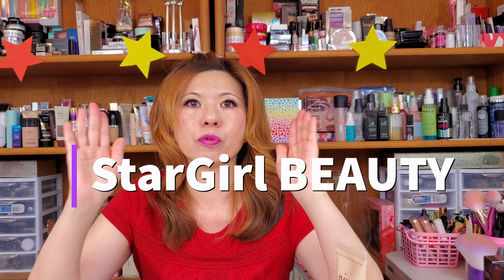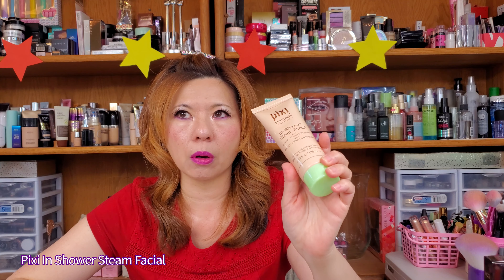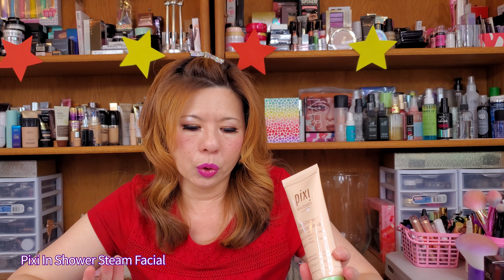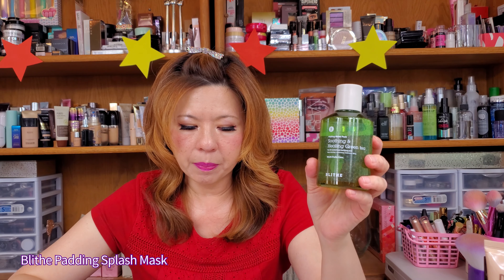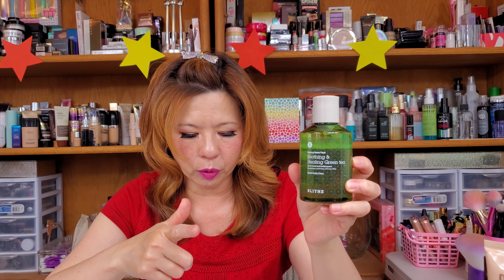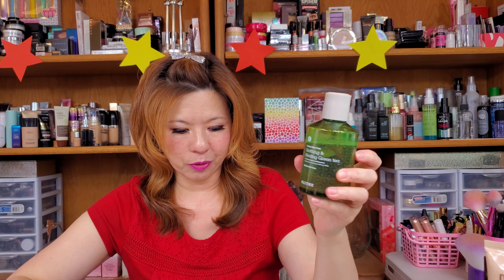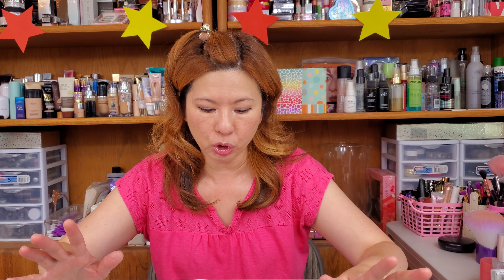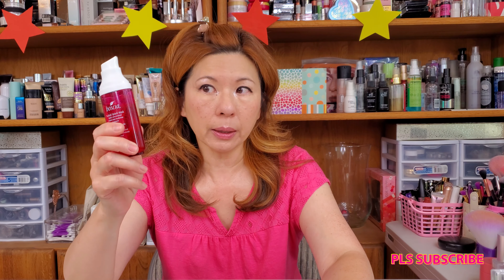Skincare Review - Pixi, Blithe & Boscia Splash / Shower Mask!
In this video - We are going to look at some different kind of mask.

PRODUCTS MENTIONED:

Pixi In Shower Steam Facial     $11-22  / iHerb
Blithe Soothing & Healing Green Tea Splash Mask     $25-32  / YesStyle
Boscia Tsubaki Splash Mask      $38  /  ULTA

Comment on my videos for extra entries. Good luck everyone.

SPECIAL SUBSCRIPTION NOTICE: Be Sure And Set Your Subscription Status To "PUBLIC".

We are shipping within the United States!!

Buy KBeauty & JBeauty on YesStyle.com - Code: GCUAS2
iHerb KBeauty - Code: BCA8329